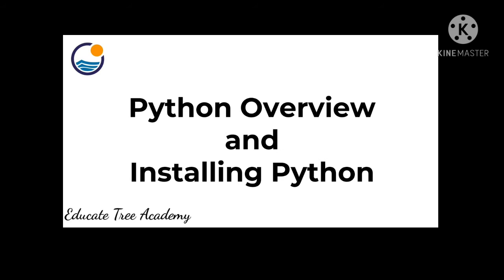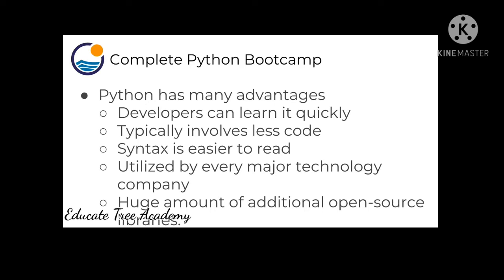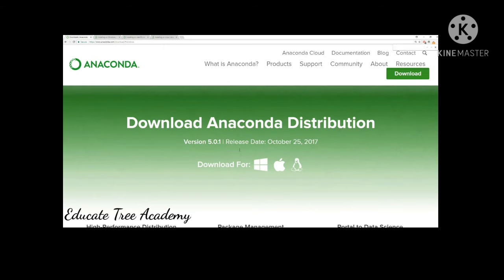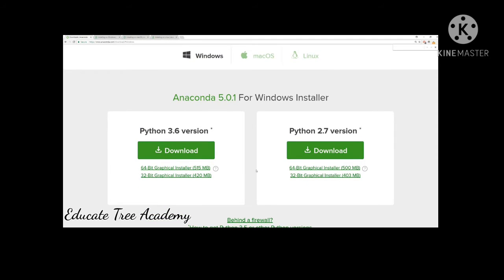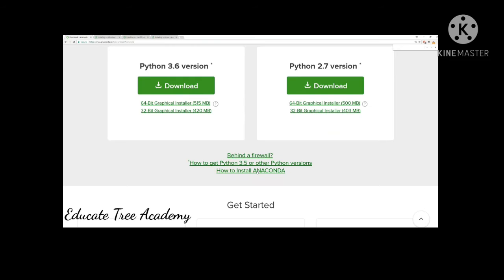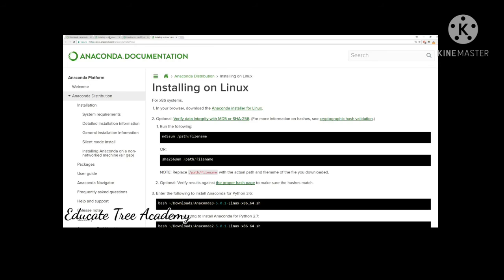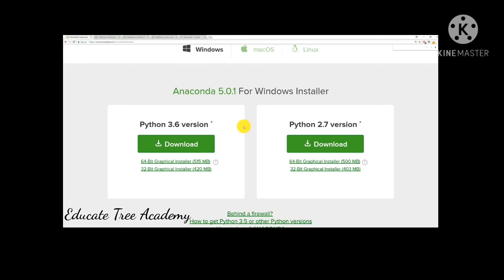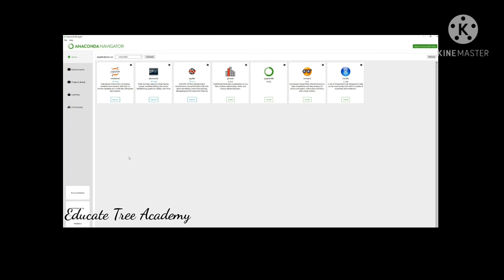Python tutorial 2 | Python Overview and Running Python | Educate Tree Academy